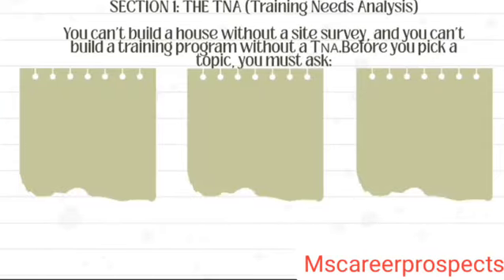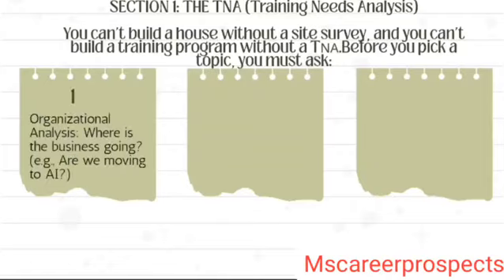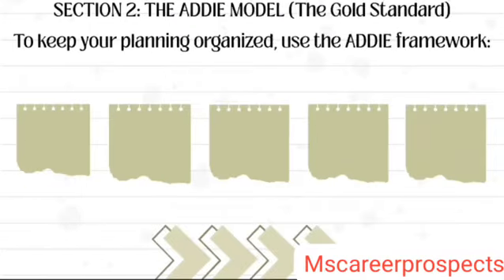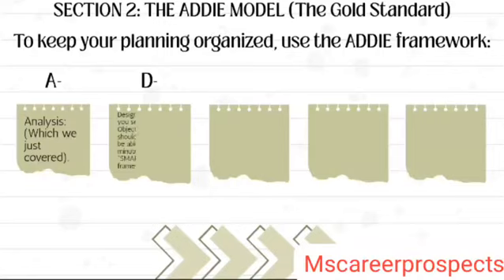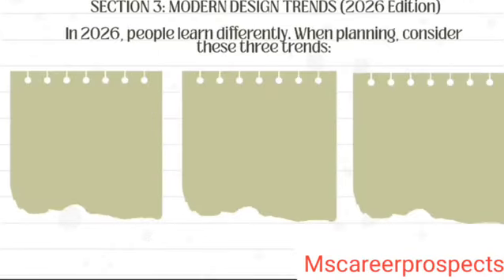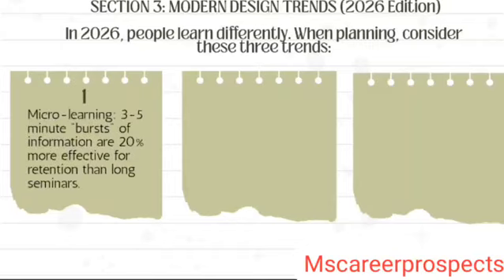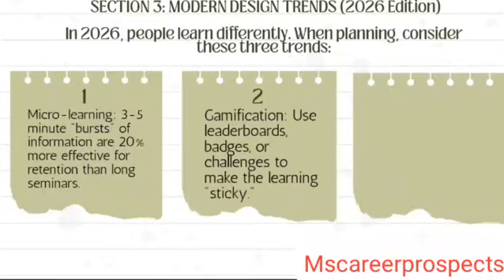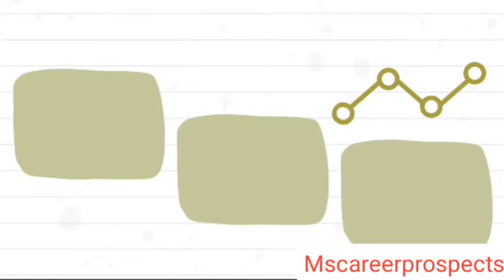"Designing Training in the Age of AI: Planning for Modern Learners! "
🎯The Blueprint for Effective Training: Designing & Planning That Delivers Results 🏗️🎓🎯

A great training session doesn't happen by accident—it happens by design. If you’ve ever led a training that felt disconnected or "boring," the issue was likely in the planning phase. In this video, we break down the end-to-end process of designing corporate training that actually changes behavior.

  * **The ADDIE Model:** A deep dive into Analysis, Design, Development, Implementation, and Evaluation.
  * **TNA (Training Needs Analysis):** How to identify the *real* skill gaps before you start designing.
  * **Setting Learning Objectives:** Using Bloom’s Taxonomy to ensure your goals are measurable.
  * **Instructional Design Trends:** Micro-learning and gamification strategies for 2026.

How to Plan Training Programs That Actually Increase ROI 📈✅

Stop wasting your training budget on "check-the-box" learning. Today, we’re looking at Training & Development through the lens of business impact. Learn how to plan and design programs that solve real organizational problems and prove their value to leadership.

**Key Highlights:**

  * **Mapping Training to Business Goals:** Ensuring your T&D strategy aligns with the company's 2026 vision.
  * **Budgeting & Logistics:** How to plan for resources, tech stacks, and external trainers.
  * **The Kirk patrick Model:** How to plan your evaluation strategy from Day 1.
  * **Personalized Learning Paths:** Designing for diverse learning styles and remote teams.

**Master the art of strategic planning and become a high-impact trainer!**

Traditional training design is evolving. In 2026, the way we plan and deliver knowledge has been transformed by AI and personalized learning technology. This video explores the modern toolkit for Training & Development professionals who want to stay ahead of the curve.

**We discuss:**

  * **AI-Assisted Design:** How to use AI to build curriculum and simulations in half the time.
  * **Hybrid Training Plans:** Designing seamless experiences for both in-office and remote workers.
  * **Interactive Storytelling:** Moving away from PowerPoint and toward immersive learning.
  * **The Planning Phase:** Why "Agile" design is replacing traditional long-form planning.